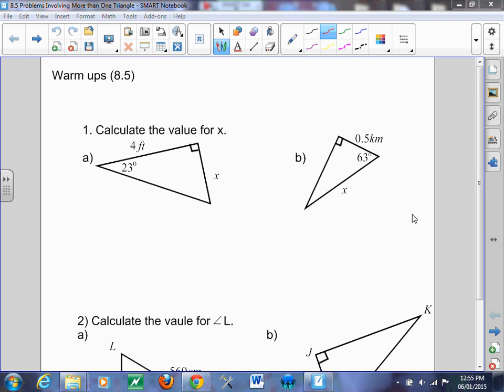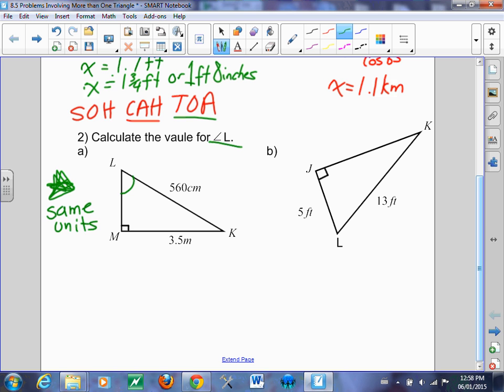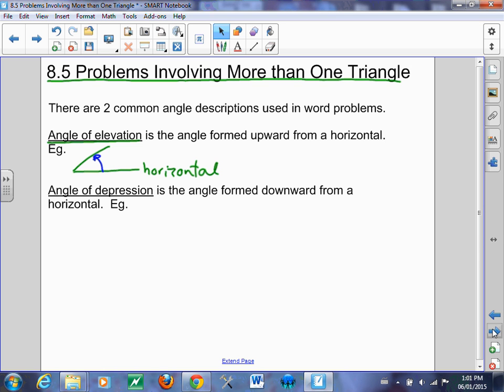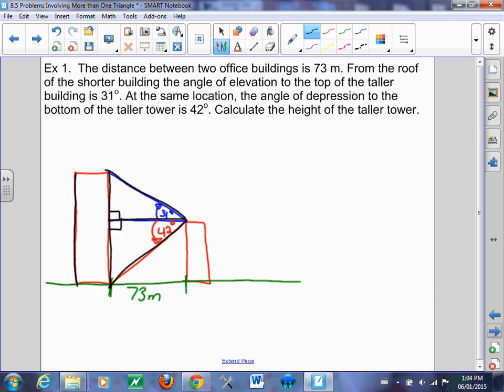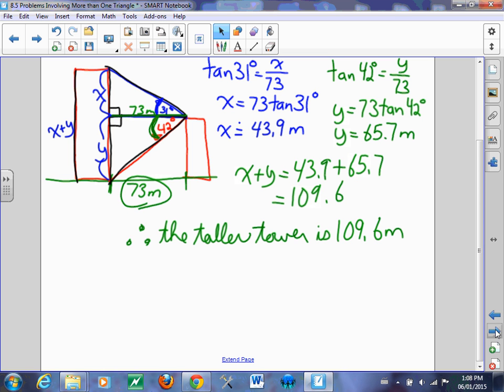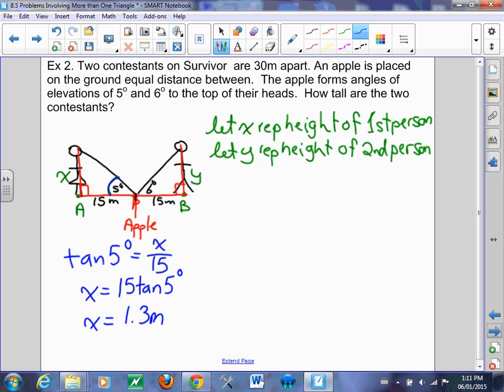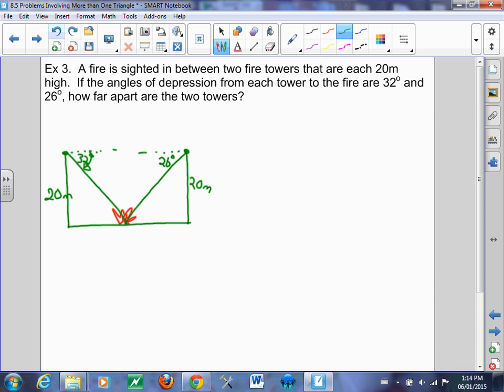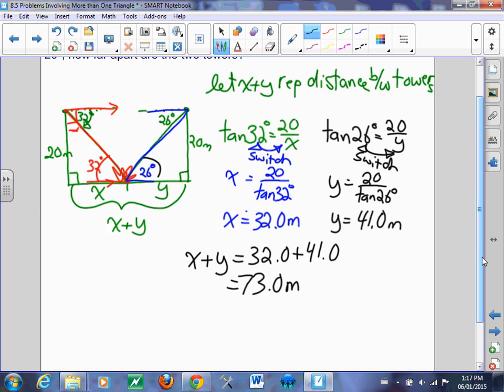video 8 5 2d